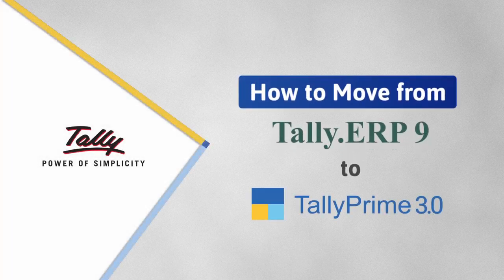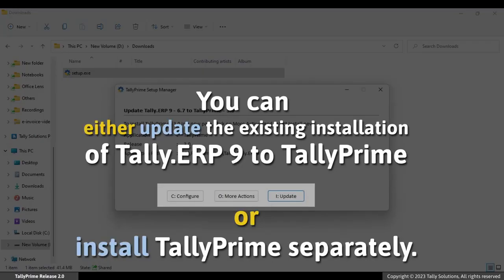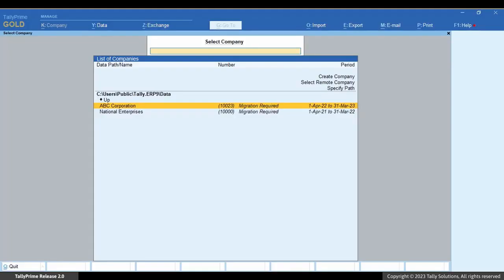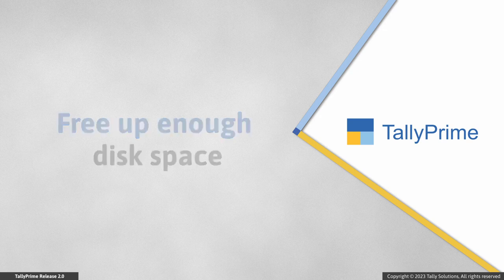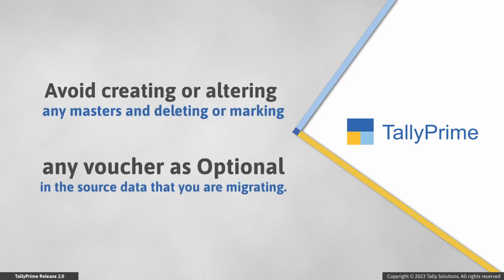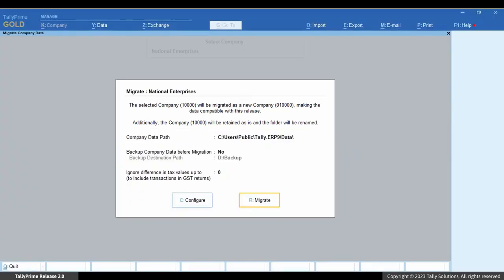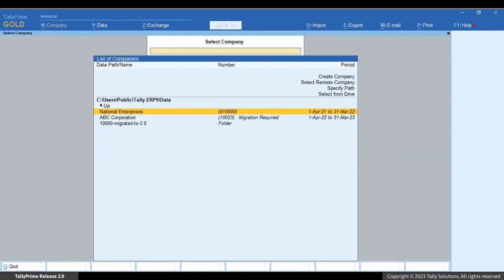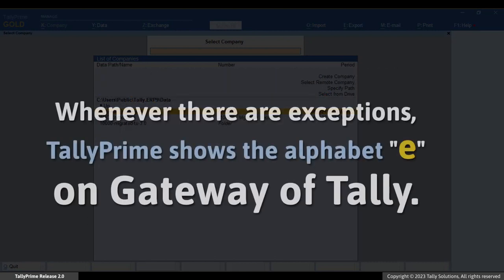How To Migrate Tally.ERP 9 to TallyPrime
Video from egstreturn